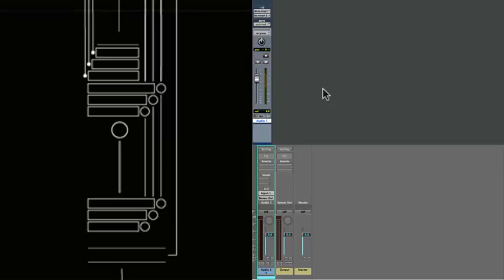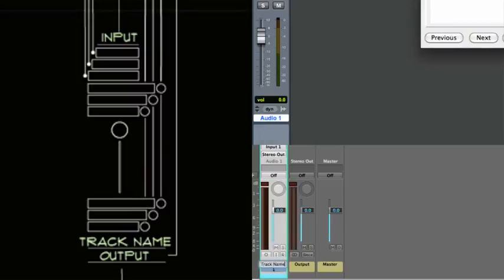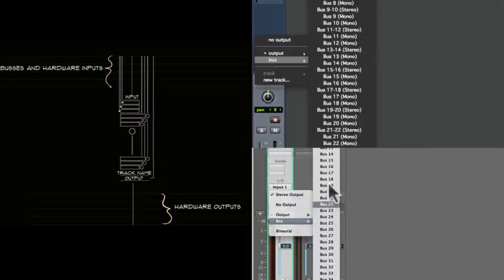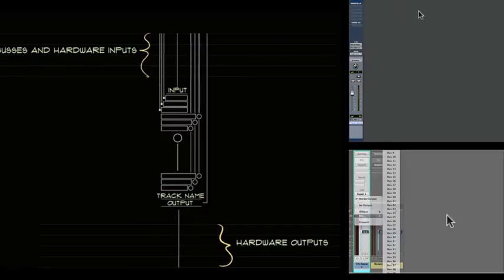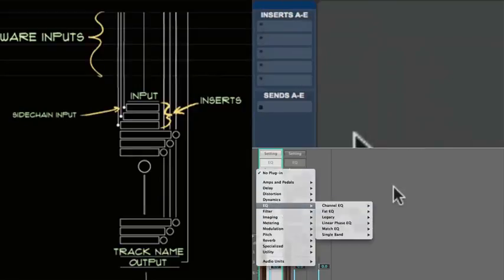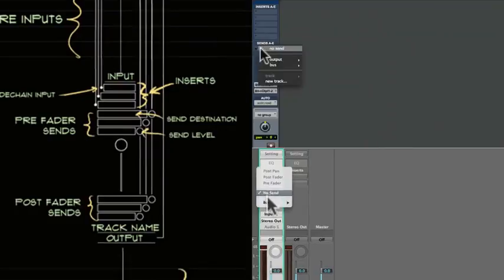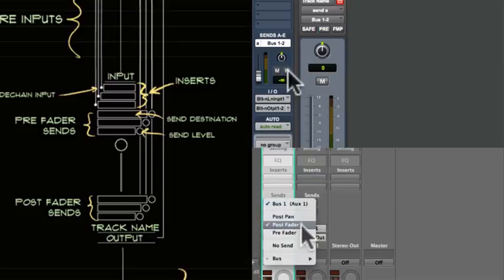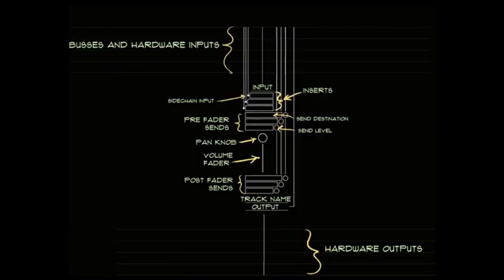3 2 The Channel Strip 10 51